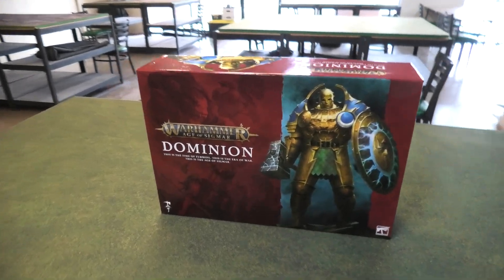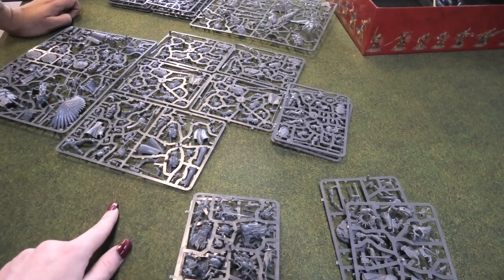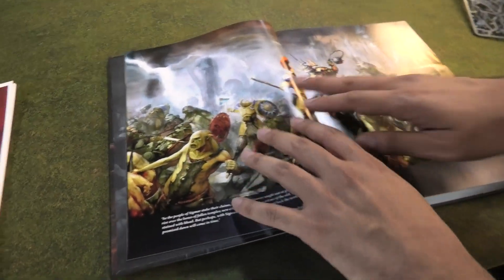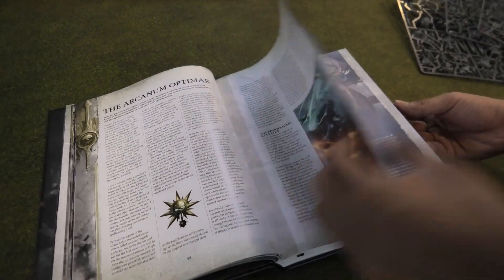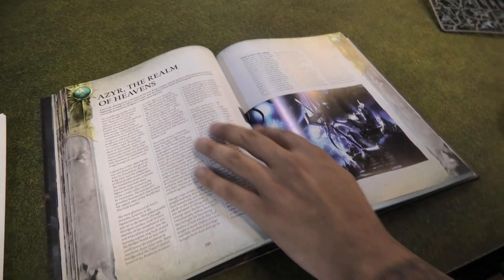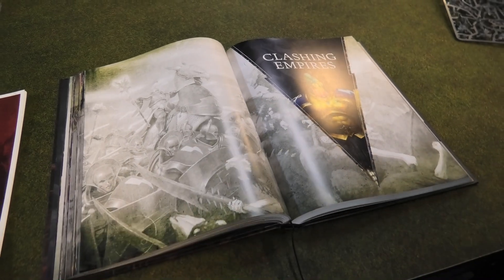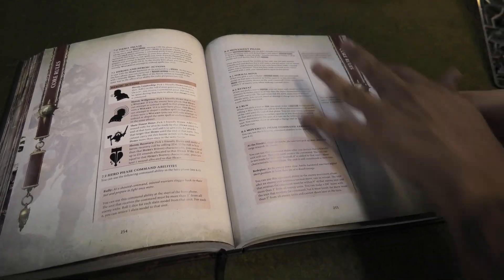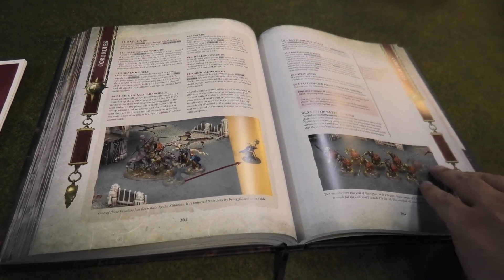DOMINION UNBOXING & 3RD EDITION CORE BOOK REVIEW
Legal Stuff
 All Videos express my own experience and thoughts and do in no way reflect the views or opinions of Games Workshop Ltd at all.